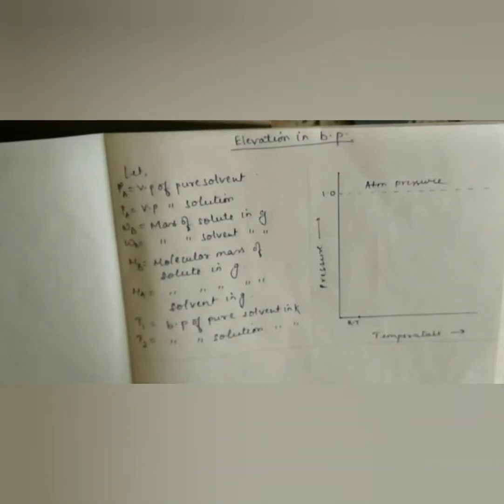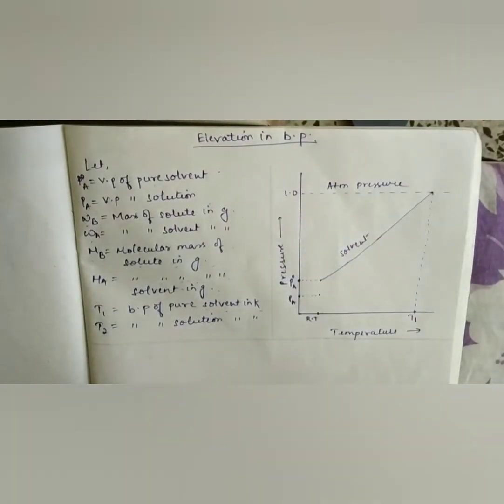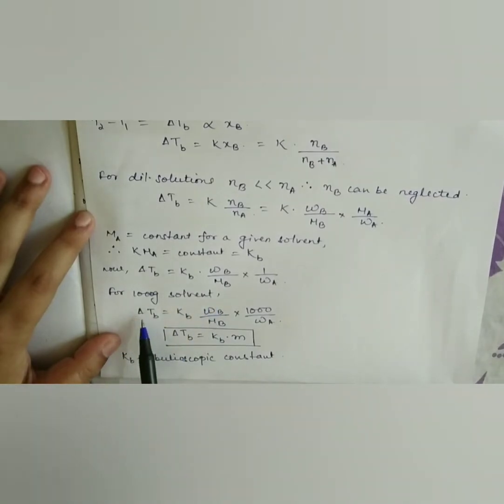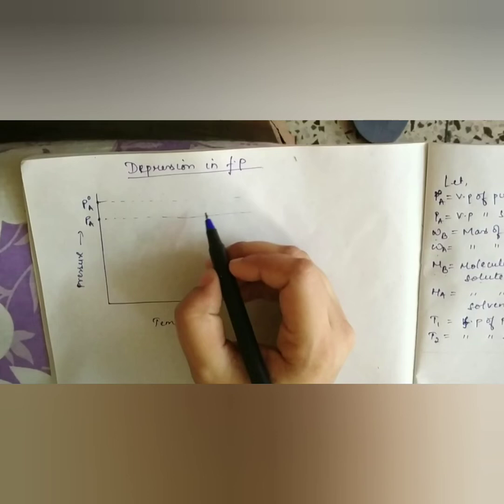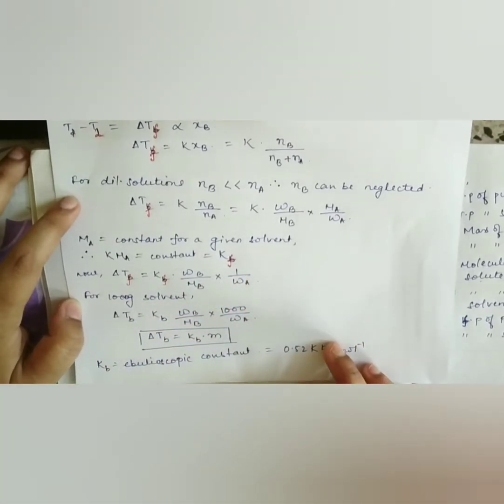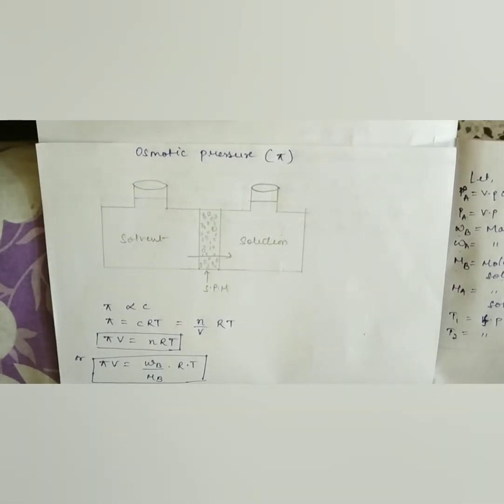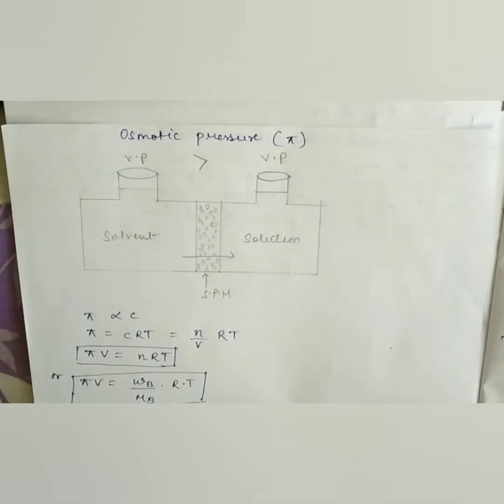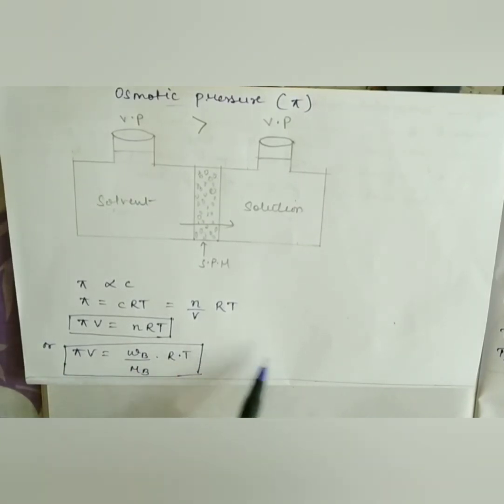COLLIGATIVE PROPERTIES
elevation in boiling point, depression in freezing point,osmotic pressure